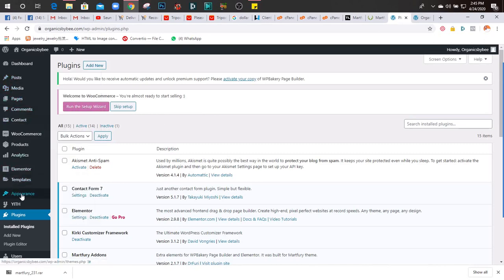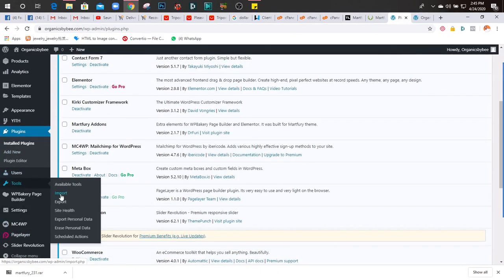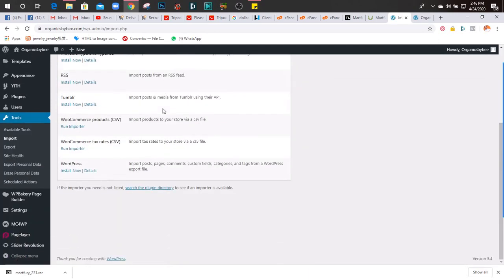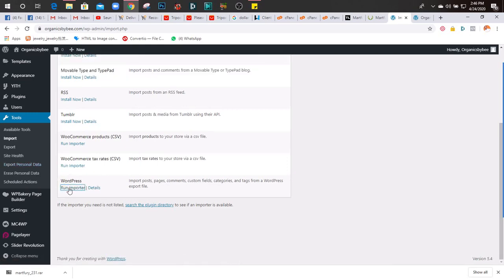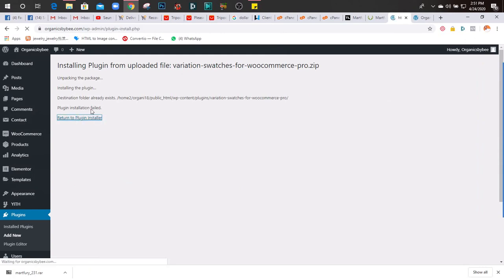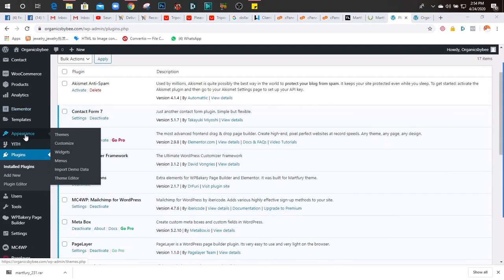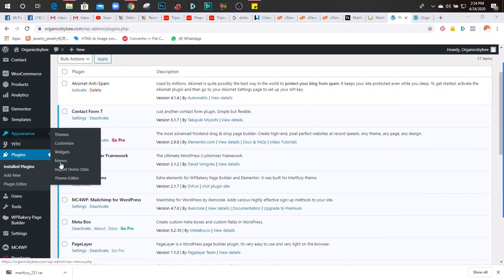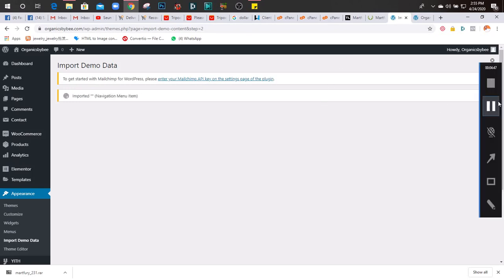How To Install Demo Data Of Your Theme (2020)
In this video i will be showing you how to install demo data of your theme.